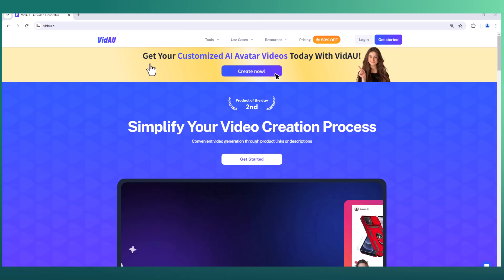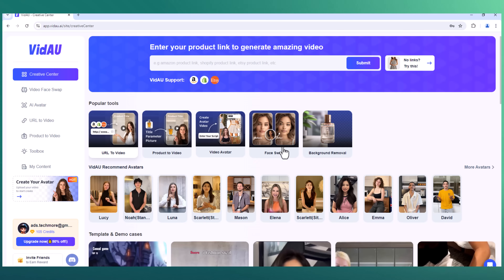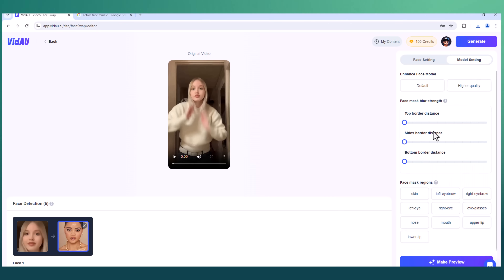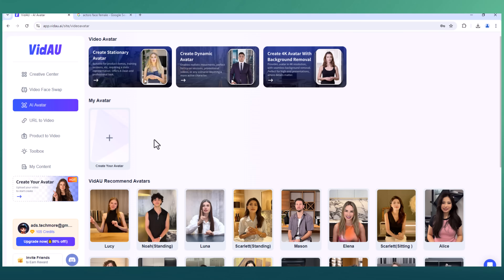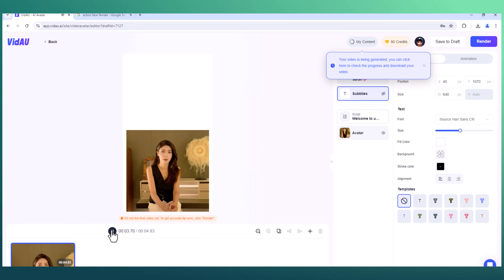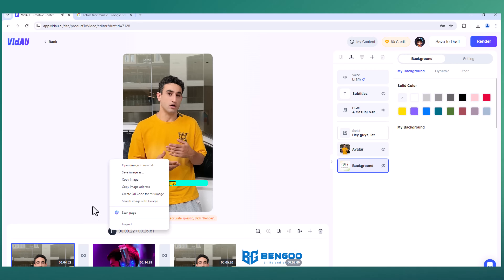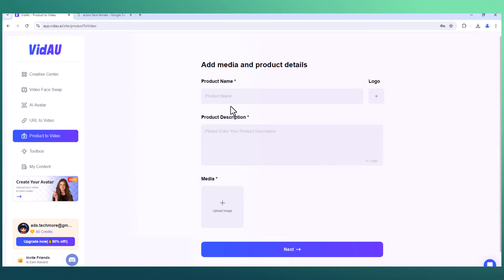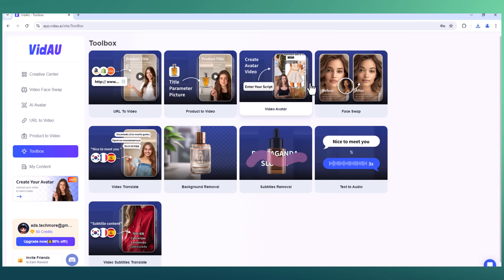AI-Powered Video Face Swap and Video Avatar Maker | VidAU Tutorial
📖In this tutorial, we will explore VidAU, the AI-driven video generation platform that simplifies video creation from start to finish.

🚀VidAU is perfect for content creators in TikTok, YouTube and Reels.

and transform your video content today!